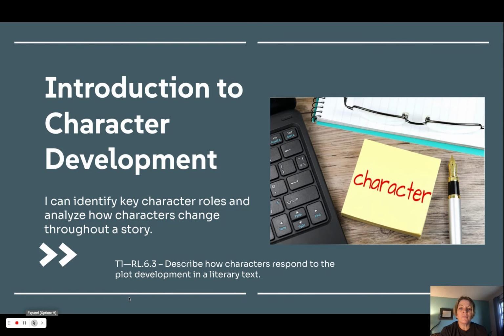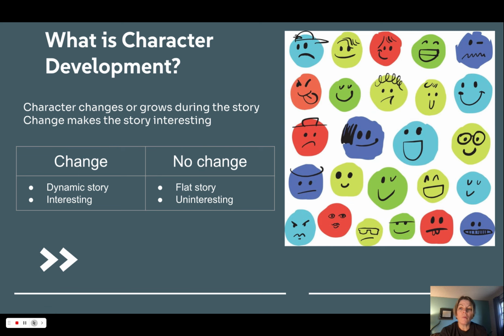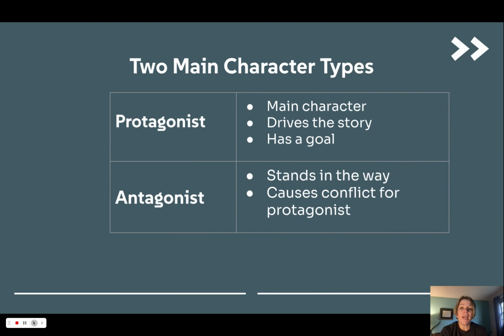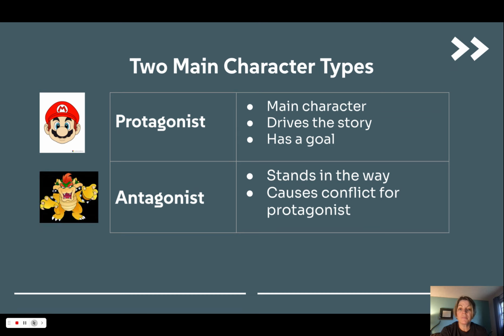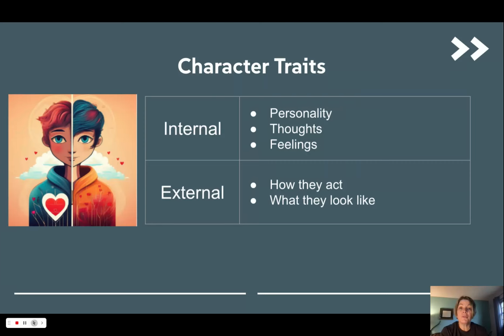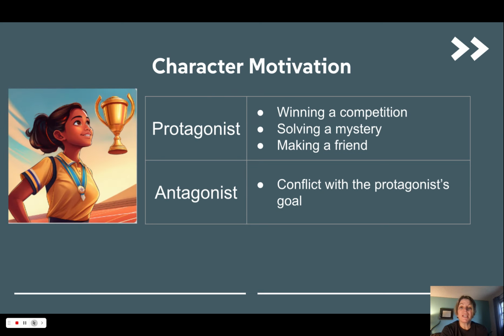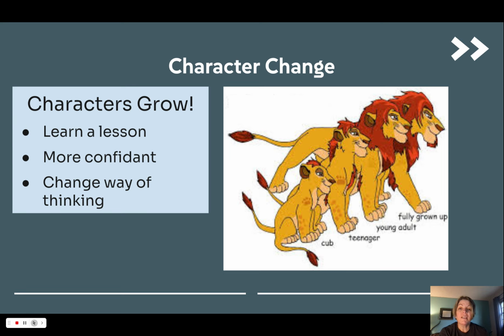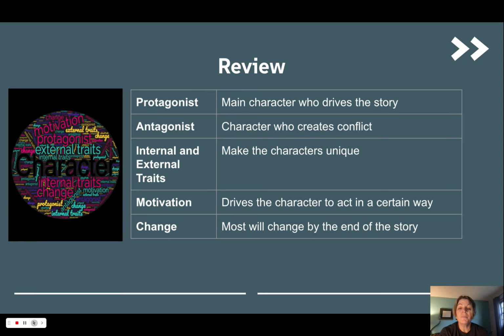Character Development Introduction